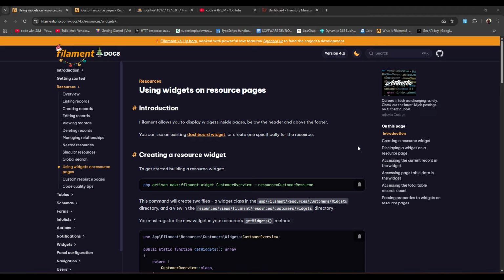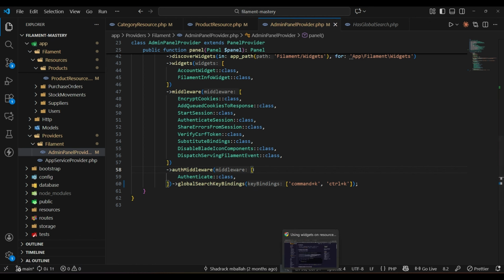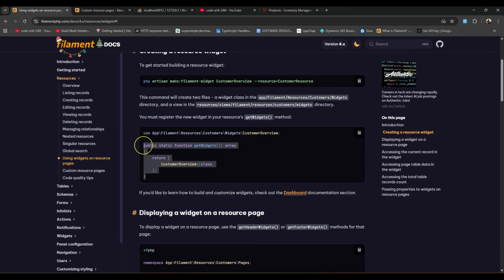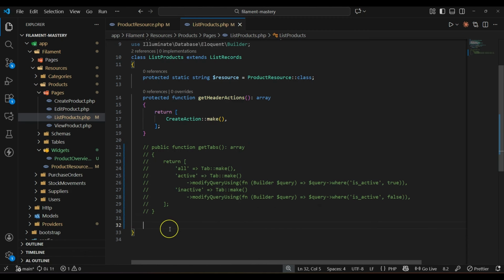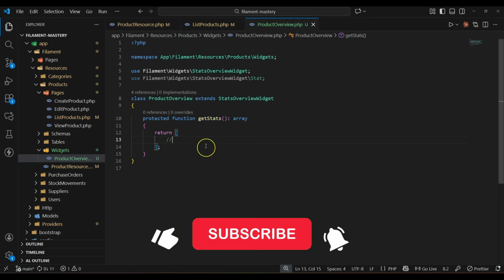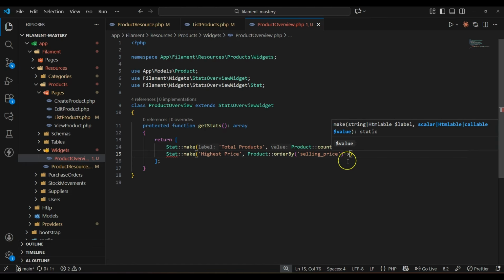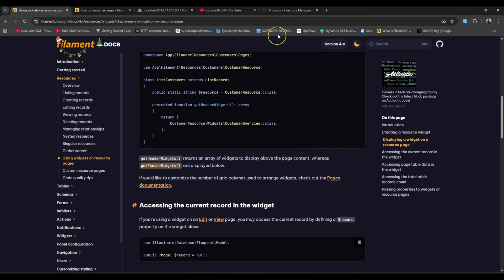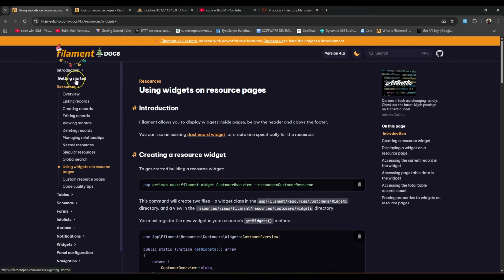Using Widgets in Resource Pages - FilamentPHP v4 Mastery: Build Laravel Admin Panels | part #8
Welcome to the 9th episode of my FilamentPHP v4 tutorial series!

# What we’ll cover in this video:
- Using widgets on resource pages

# Resources :-
Are static classes that are used to build CRUD interfaces for your Eloquent models. They describe how administrators should be able to interact with data from your app using tables and forms.

This series is perfect if you want to build modern, admin dashboards and management systems using Laravel + Filament 4.